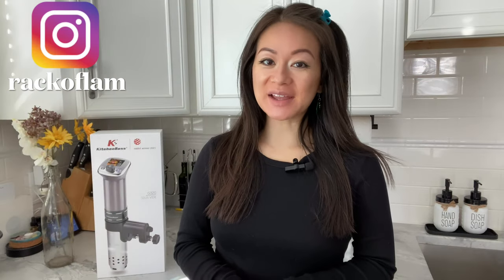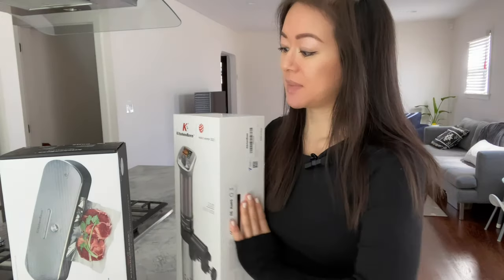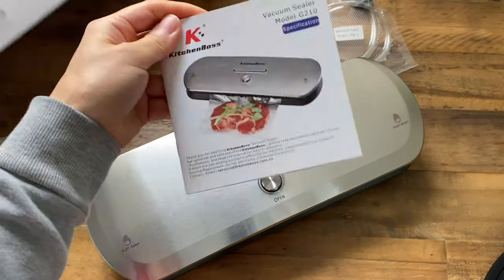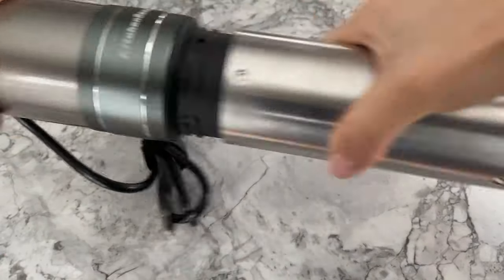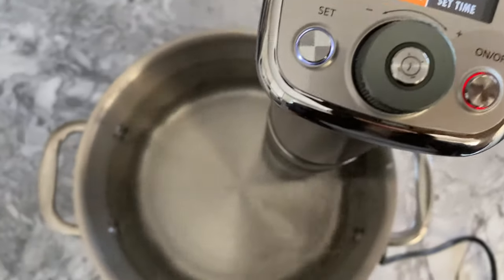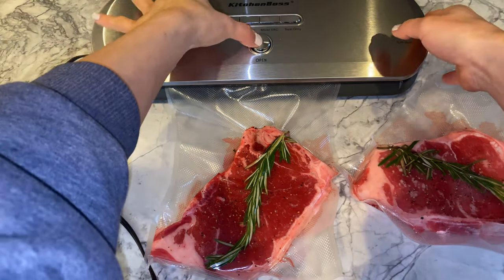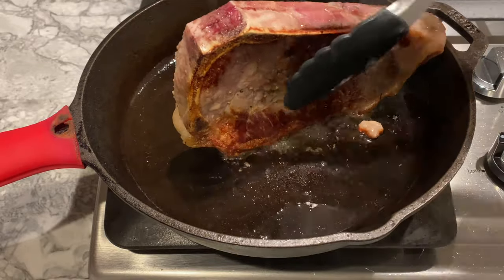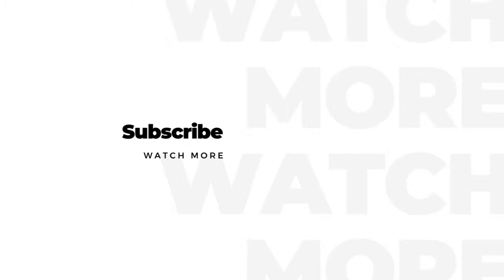🥩 Kitchenboss G320 Sous Vide Cooker Review NY Strip Steak Recipe | G210 Vacuum Sealer | Rack of Lam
EQUIPMENT/TOOLS USED IN VIDEO:
★ G210 Vacuum Sealer
★ Stainless Steel Pot (new model)
★ Soap Dispensers

AMAZON STORE: